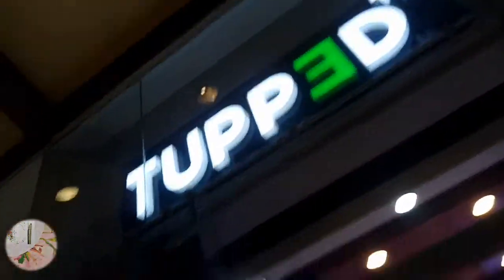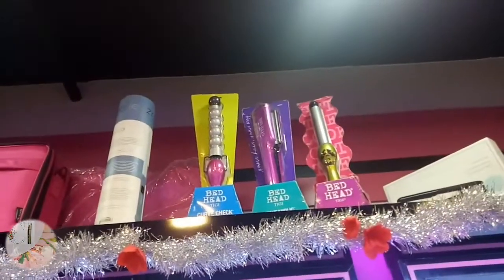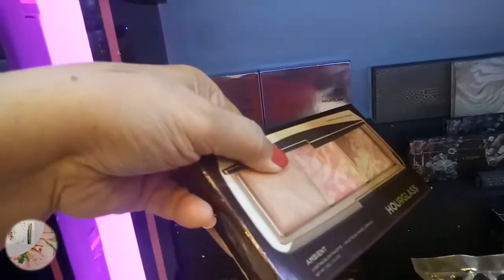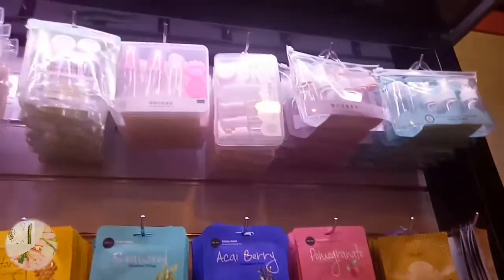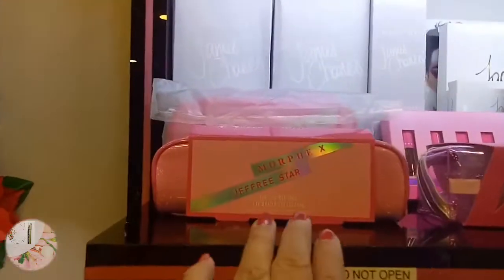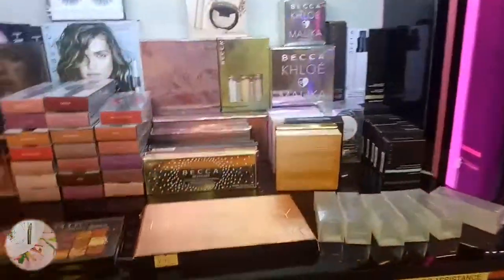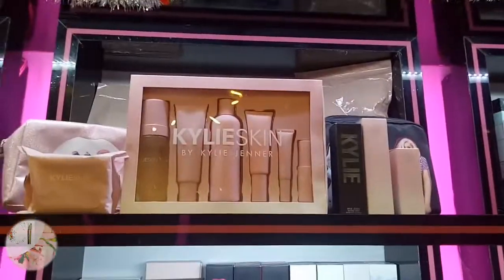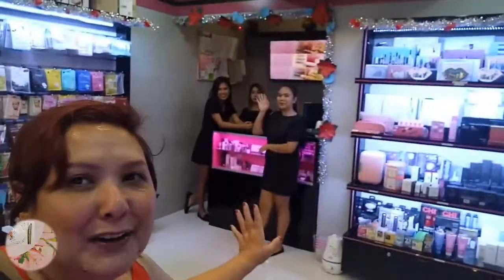TUPPED ATC MAKEUP VAULT MADNESS